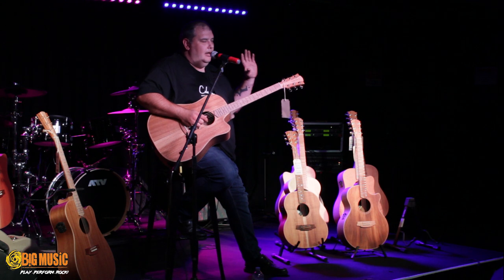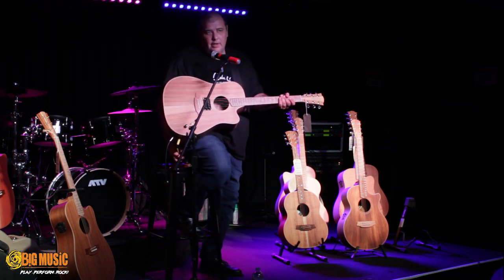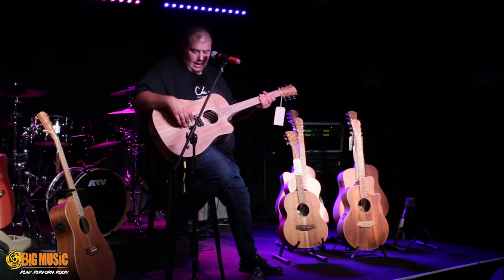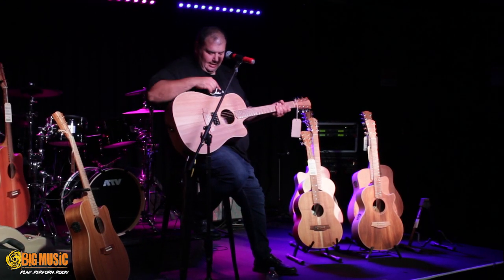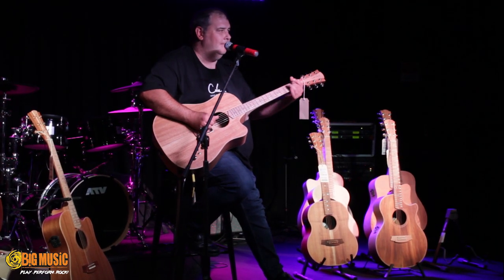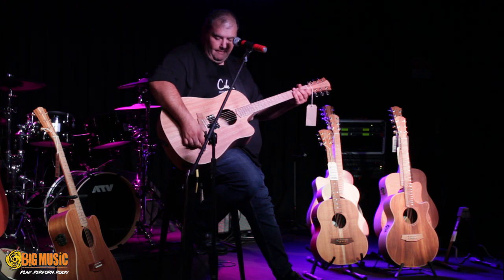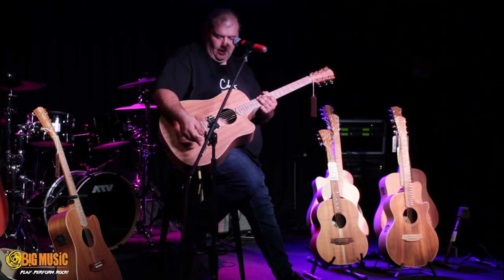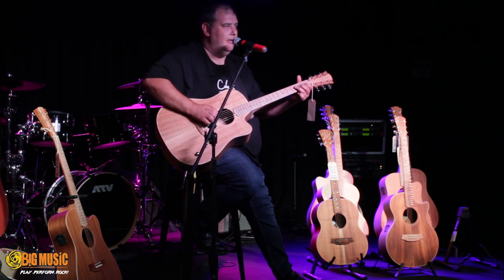Lloyd Spiegel and a Humbucking Acoustic?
Last week Big Music was blessed to host Lloyd Spiegel for the Cole Clark Clinic. He showcased many guitars and even more skills. Lloyd demonstrates the power of the Angel 2 Blackwood face, back and sides with a Lollar Imperial humbucker.